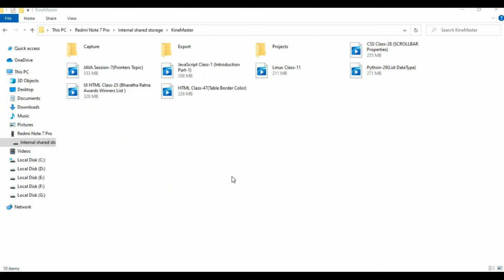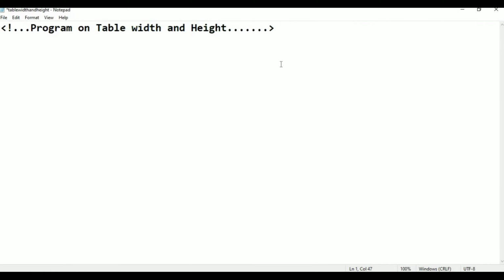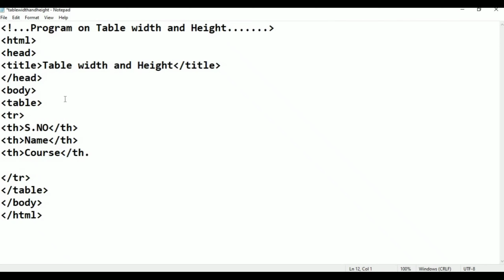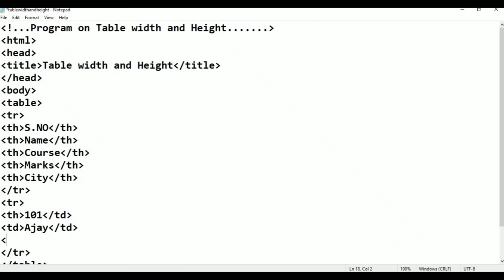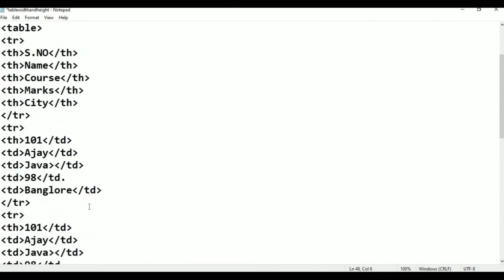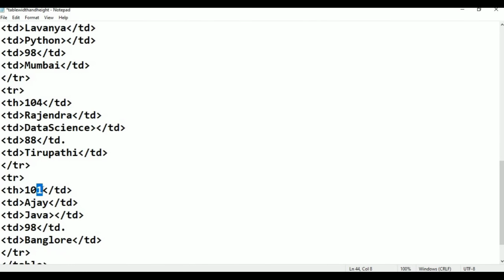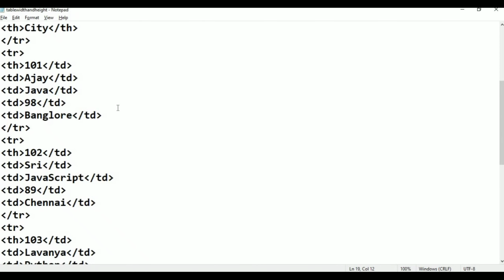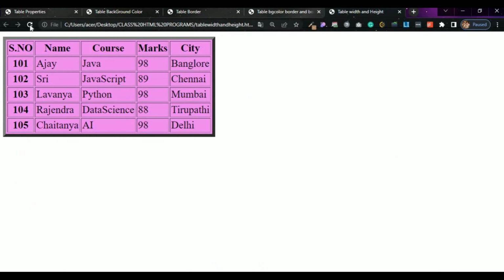HTML || HTML- Session-48 On Table Width and Height in Telugu And English || Telugu Scit Tutorials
My Channel is About Teaching All Software.This Channel Provides Videos On Computer Science/Computer Applications For UG And Also For B.tech, Which Helps Students To learn and Clear Every Concept in Very Easy Way By Chandra Kala...
If you are Searching For C,C++ ,OS,E-Commerce,DBMS,HTML,Computer Fundamentals,JAVA,
etc..
Go To Play List Option And Click What Ever You Want To Study.